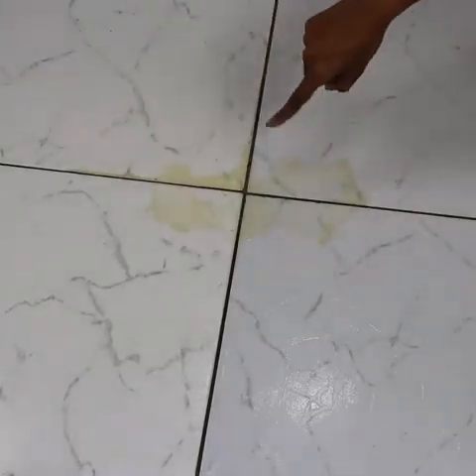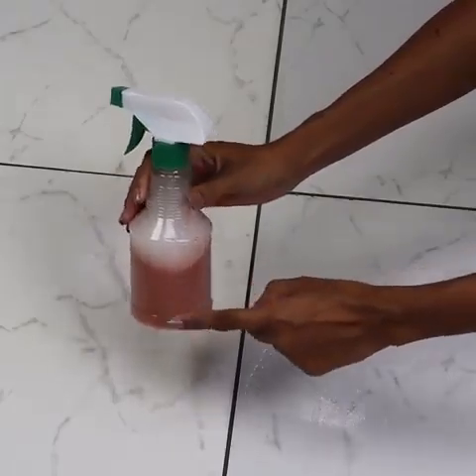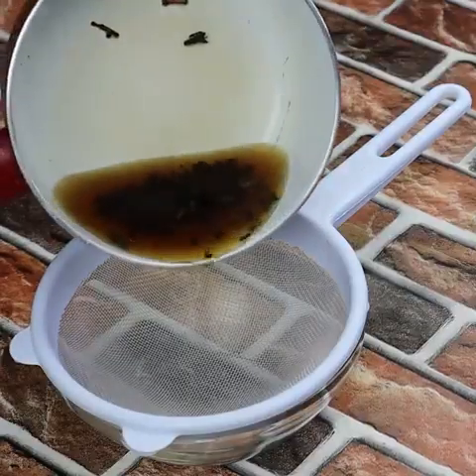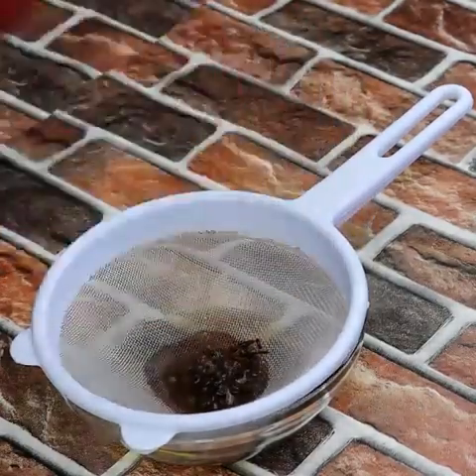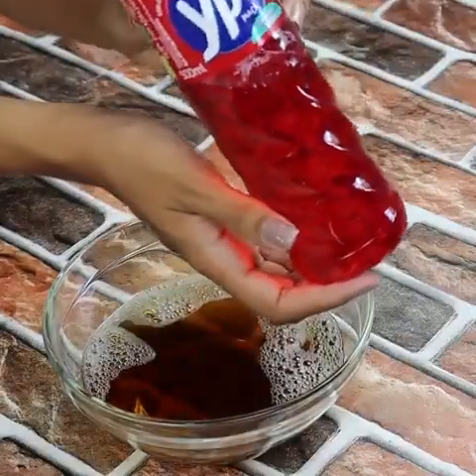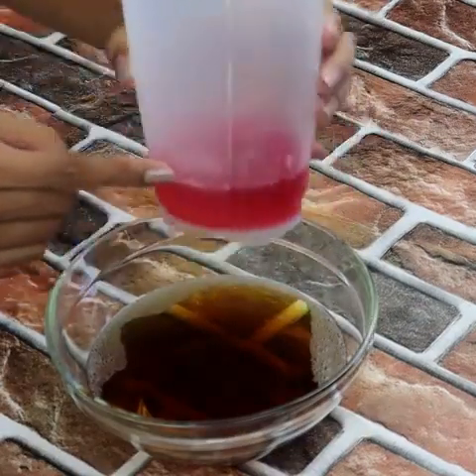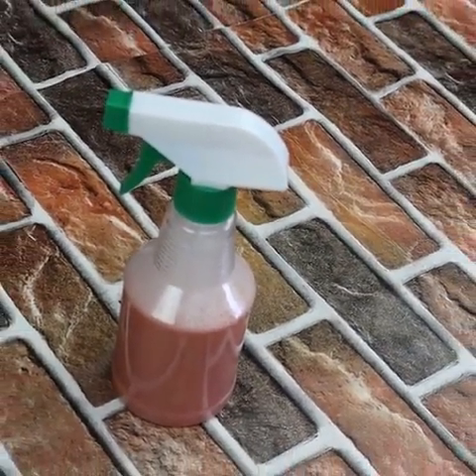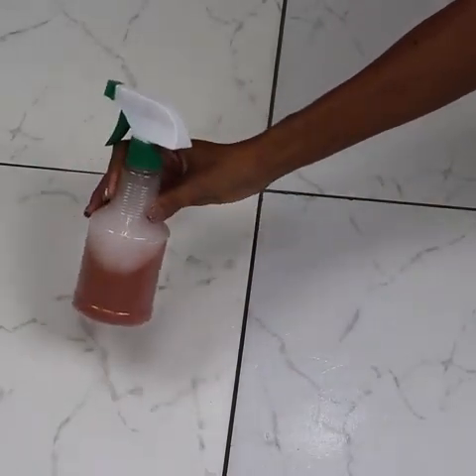Pet shop owner taught - Pet pee in the wrong place never again!!